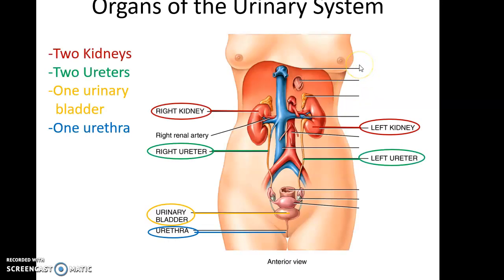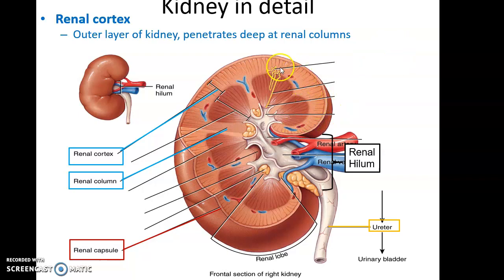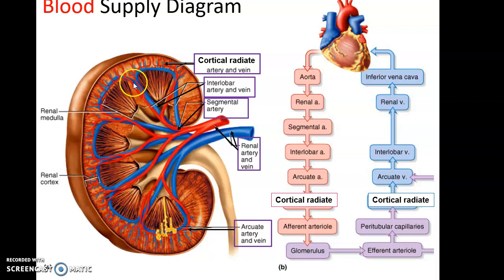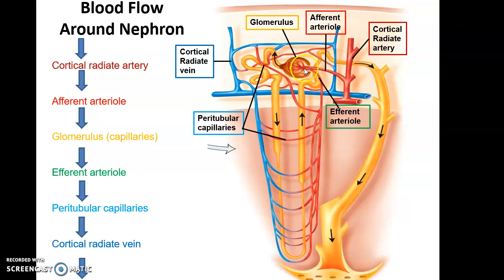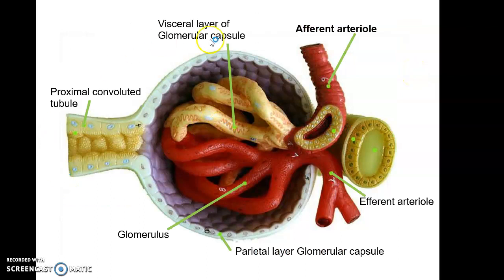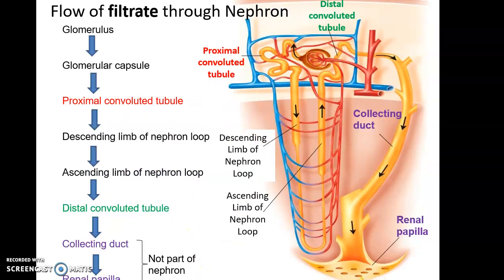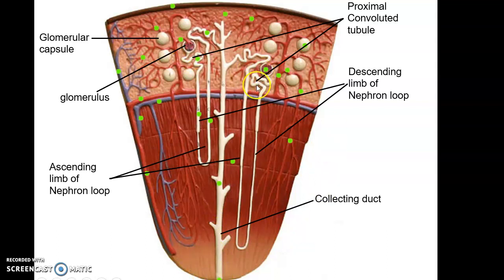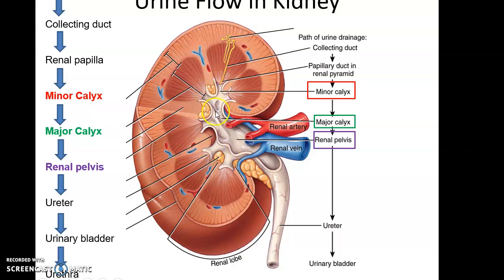Lab 14 Topics: Urinary System